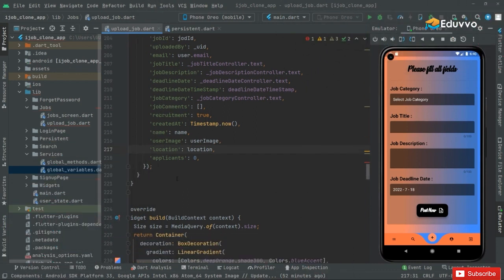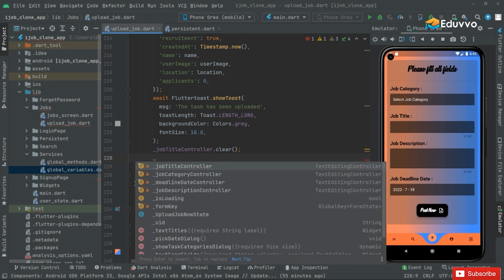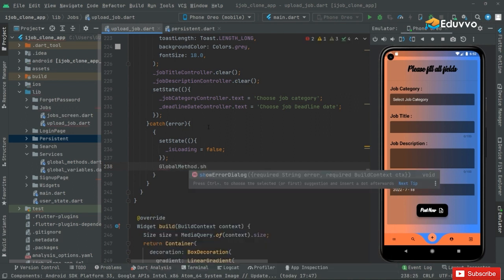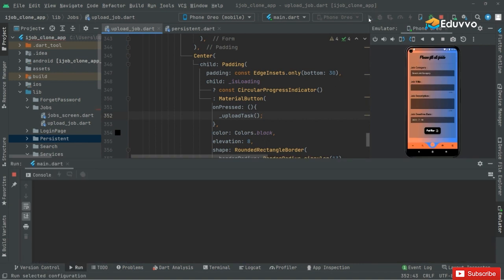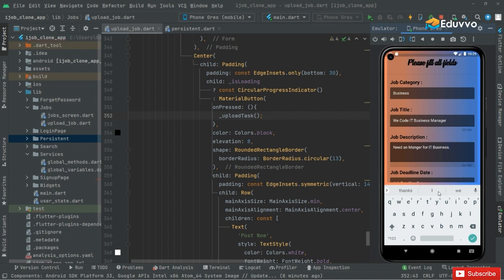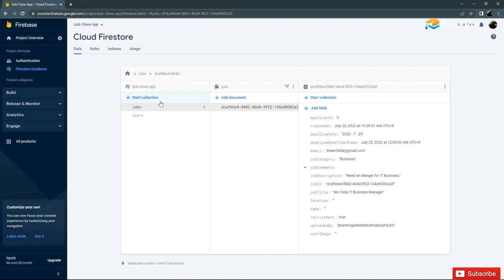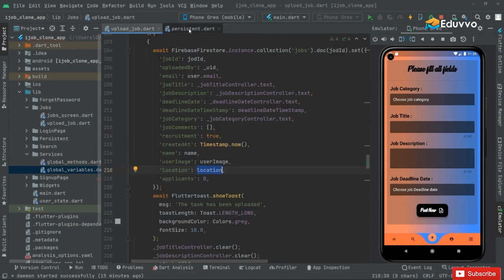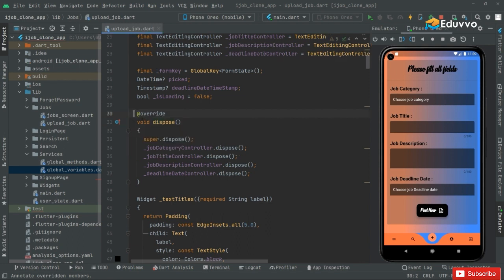Flutter Firebase - Upload new Jobs to Firestore Upload Job Screen Part 2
In this Lecture we will learn Flutter Firebase - Upload new Jobs to Firestore Upload Job Screen Part 2. It is a Complete series of Lectures and Videos about flutter with firebase and fire store for backend as Database.